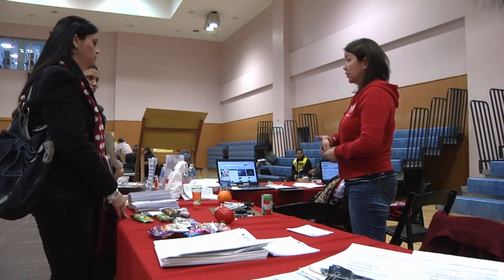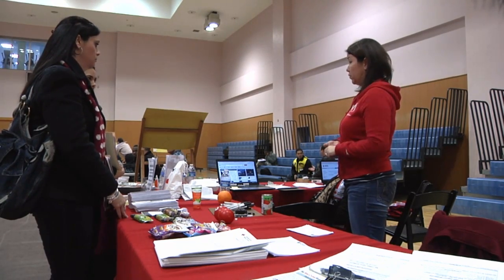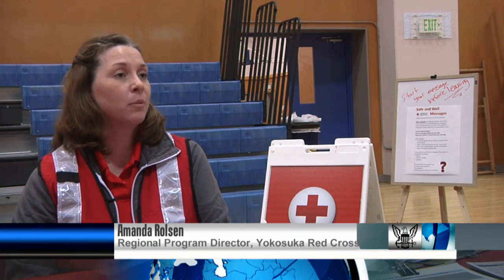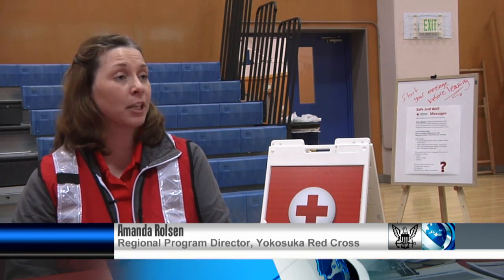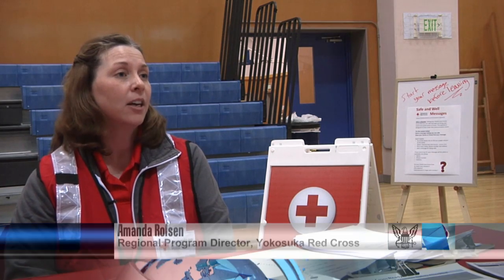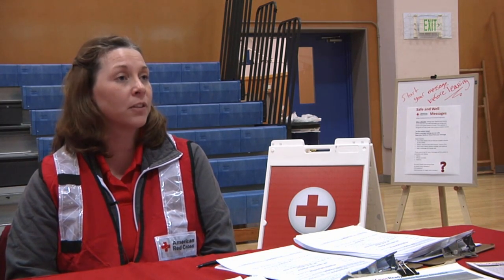NEO Exercise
Yokosuka Naval Base holds a non-combatant evacuation drill for its Sailors and their families.